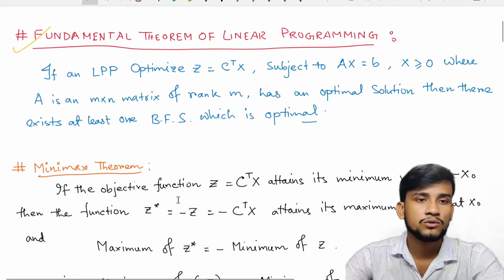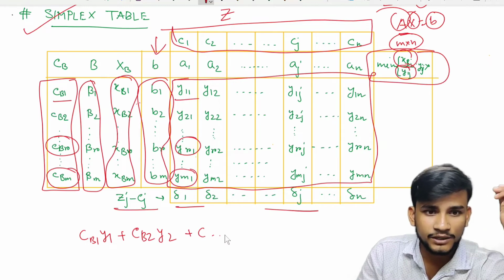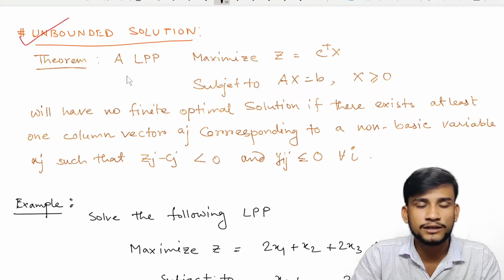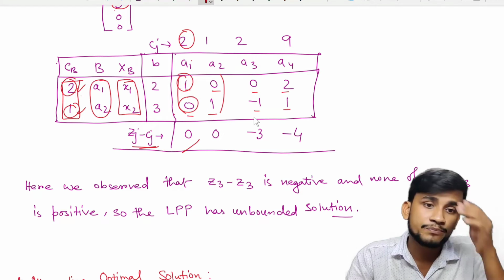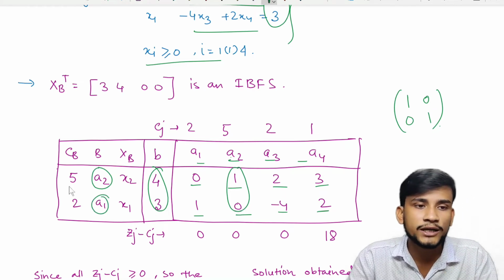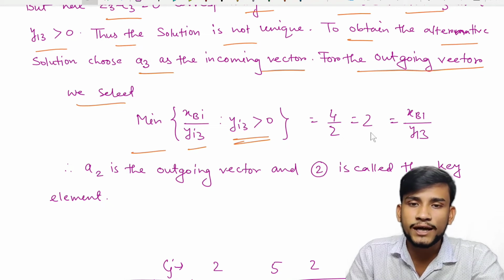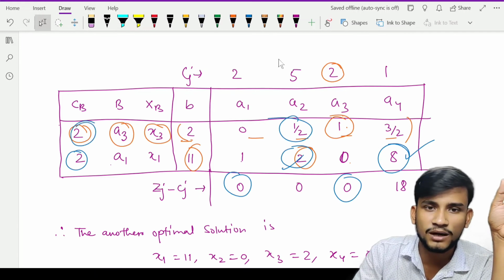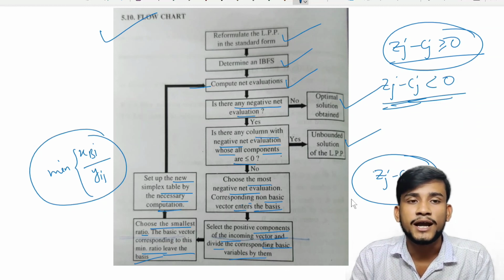Simplex Algorithms - Theorem & Examples | LPP